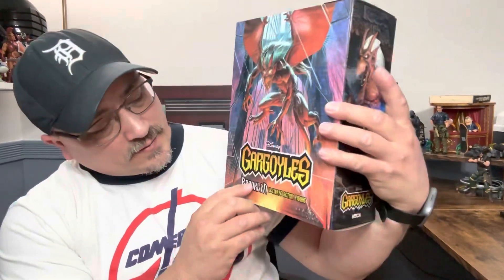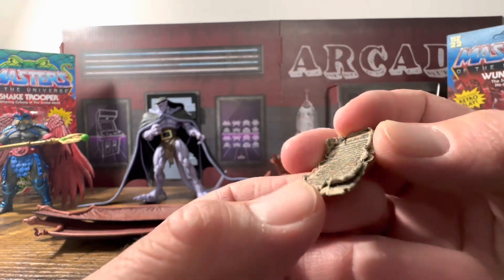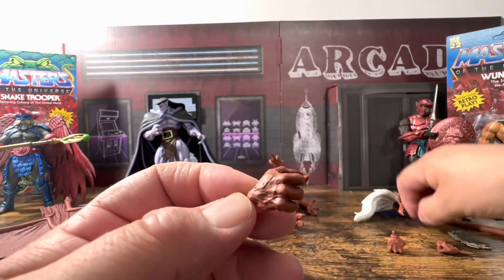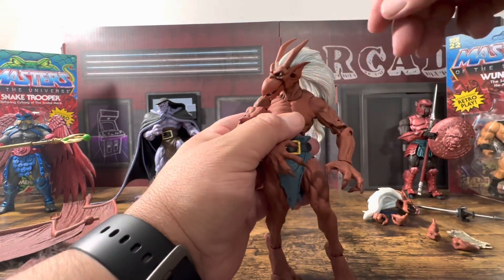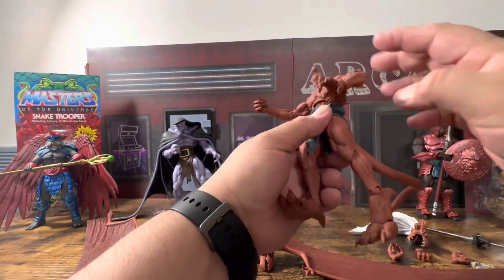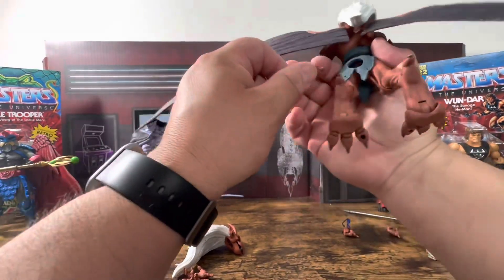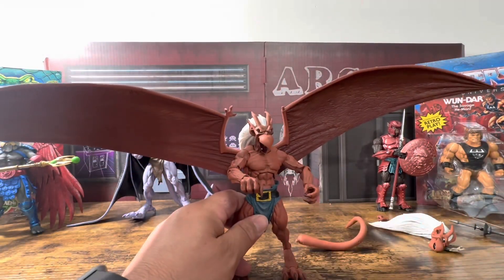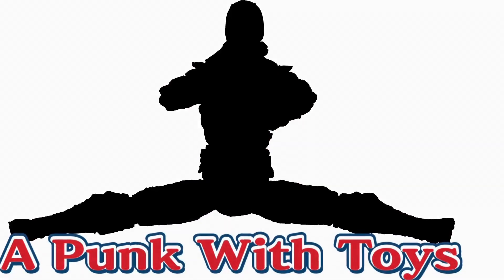NECA Gargoyles Brooklyn Review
In this video I review the NECA Gargoyles Brooklyn and we will see if there are issues with the wings. I’ll look at the sculpt, articulation, paint and accessories.